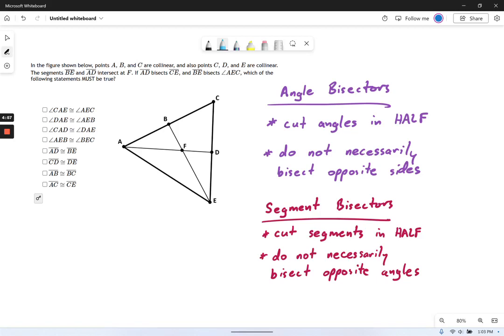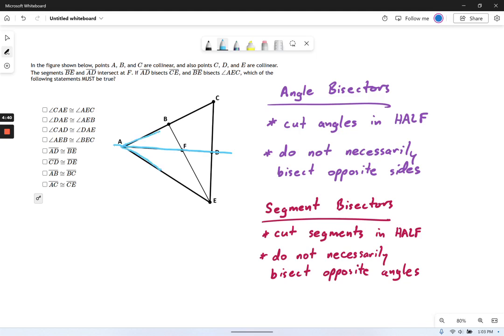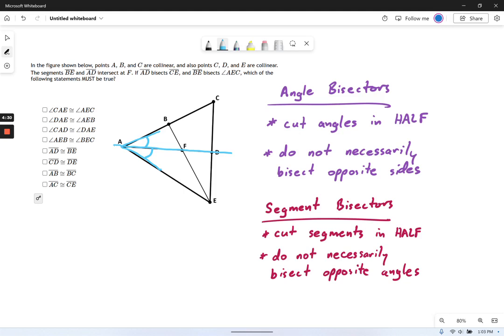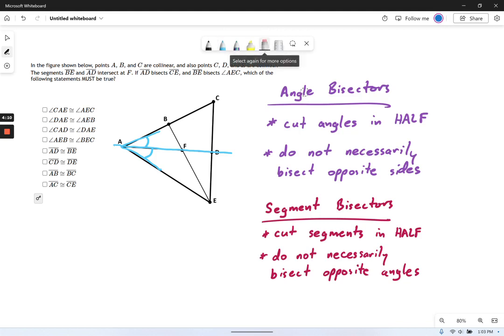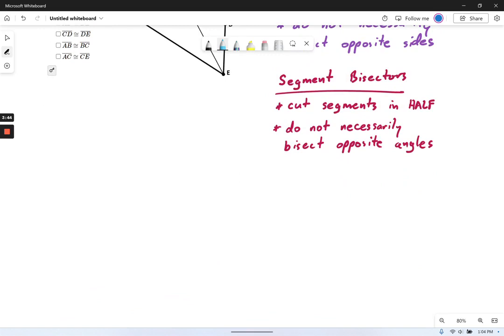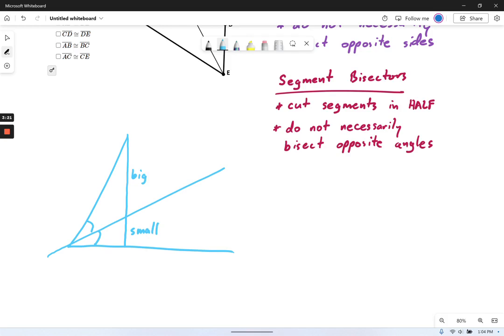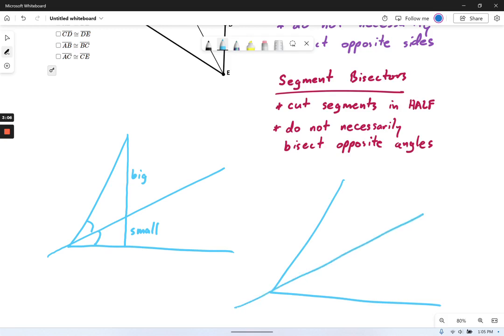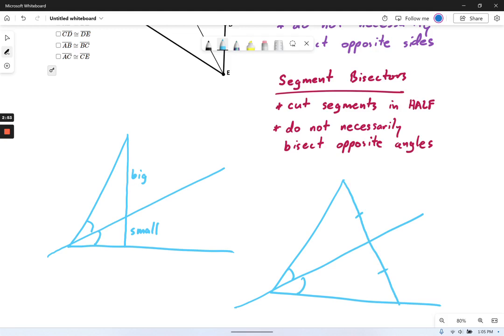SM3.Basics: Geometric Proofs -- 1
Murphy Math --
Bisecting angles vs bisecting line segments, and why they are different.  Related to the angle bisector theorem, though that is not discussed in depth.